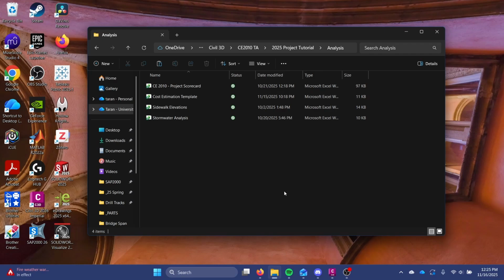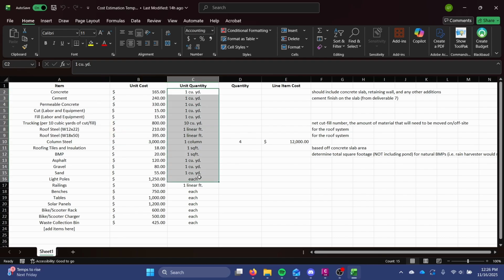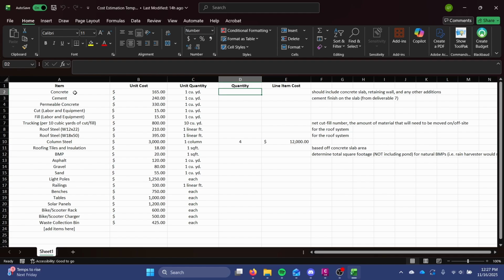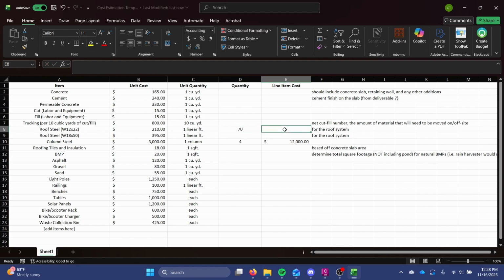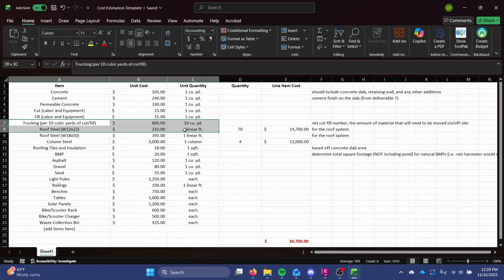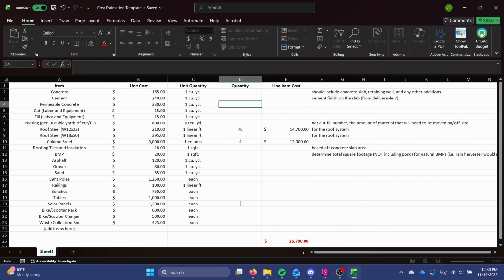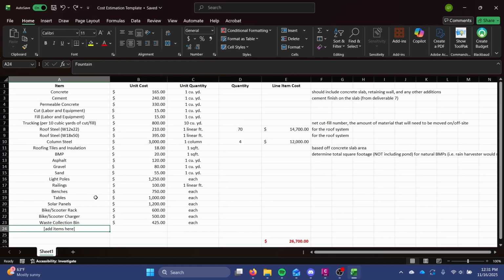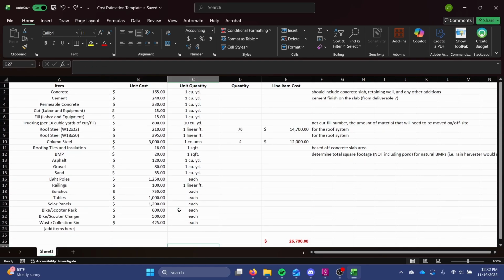8.10 Cost Estimation Spreadsheet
This video shows the included Project Cost Estimation Template, focused primarily on materials cost. Quantities can be derived through calculations (ex. steel, roofing) and QTO within Civil 3D, which is covered in the next video.